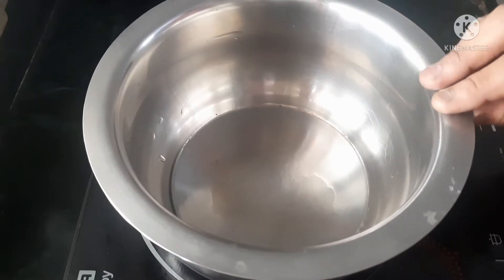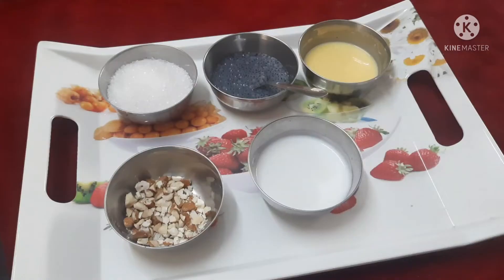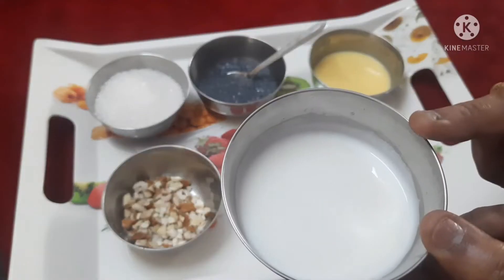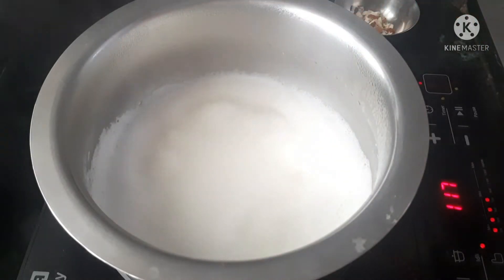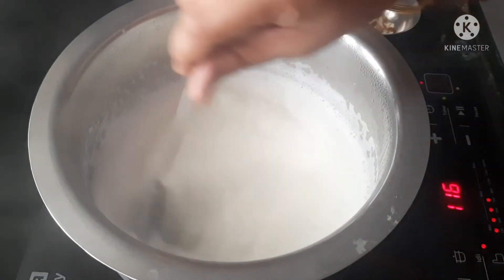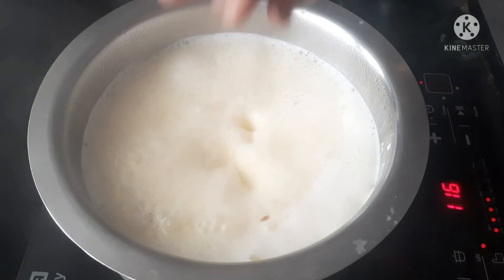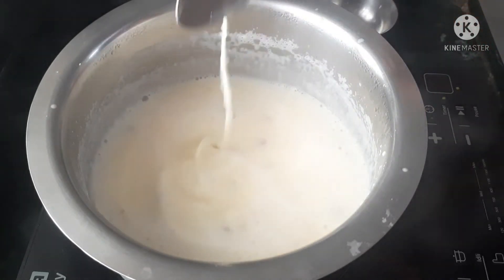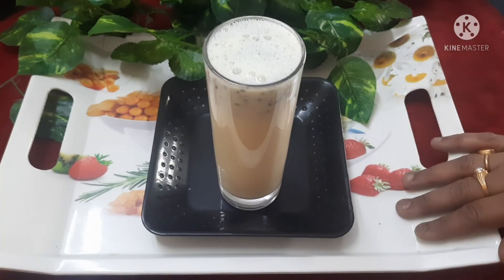Custard Badam Sharbat / Special Drink in RAMADAN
In this video, I have shared Custard Badam Sharbat

Hi YouTube Family, I am Anu.
I promise you all that i will share all the delicious recipes in a very easy way so that you can enjoy the taste of the recipes by following the way that i am giving you in a video.

2)Like the videos , so that i can know you are going to make the recipe or liked the recipe.
3)Comment on video to tell me your opinion about it.